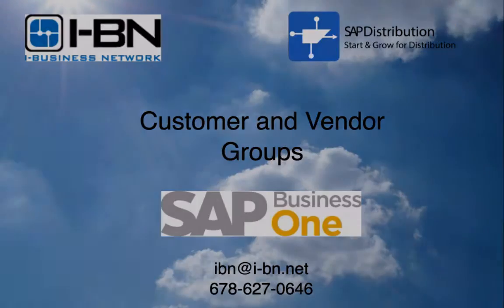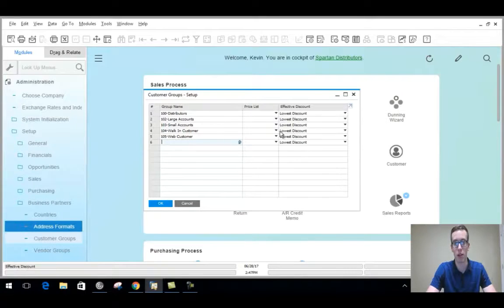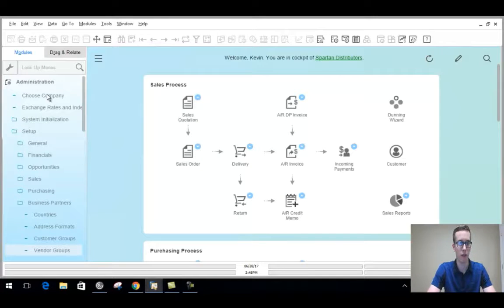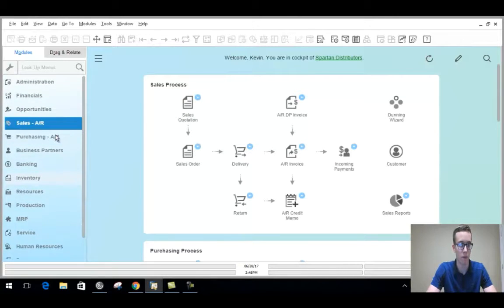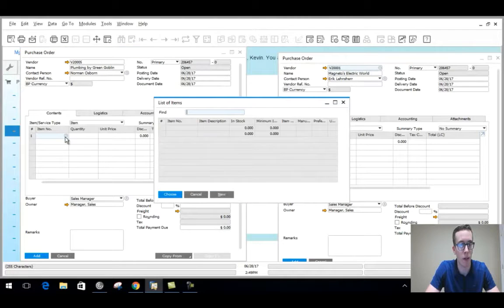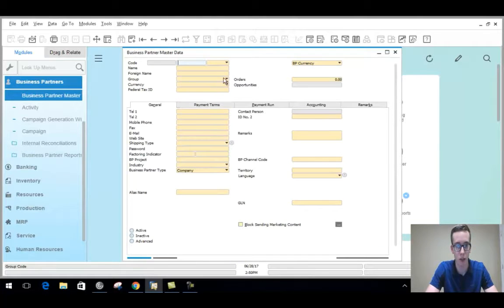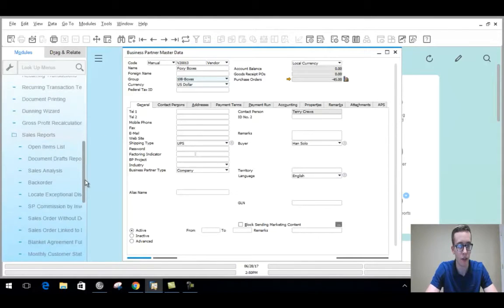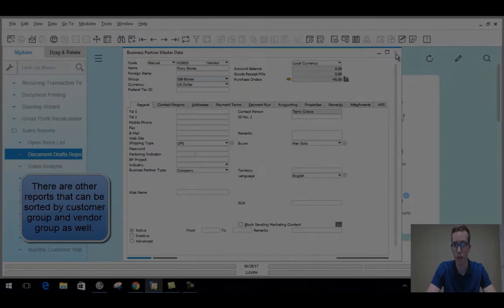Customer and Vendor Groups - SAP Business One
This video demonstrates how to use and setup Business Partner Groups in SAP Business One.  This video follows up on a previous video on Business Partners (companies or individuals that your company does business with whether they be leads, customers or vendors).

This video is great for learning the system, training new employees or just for learning more about how the software works.